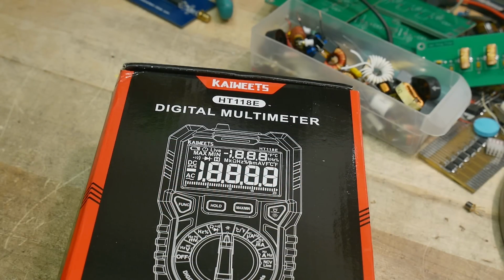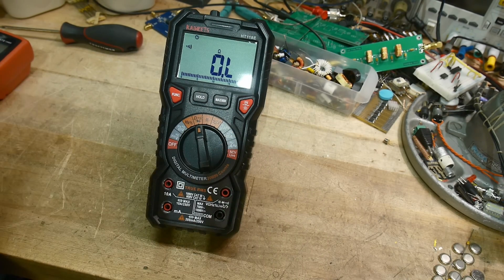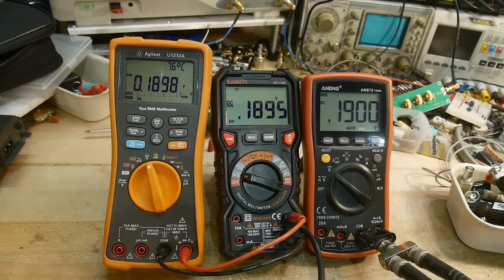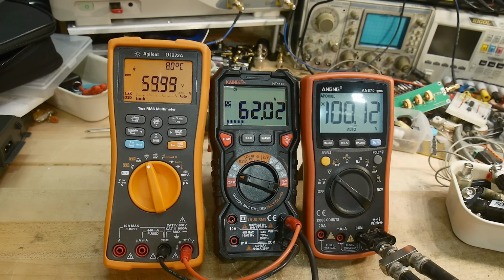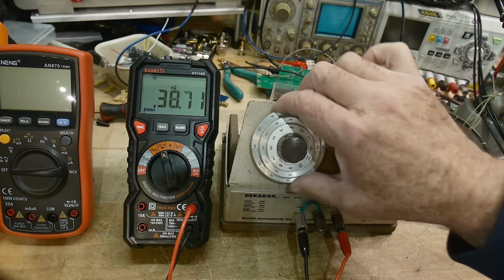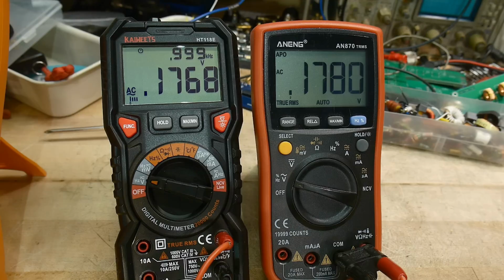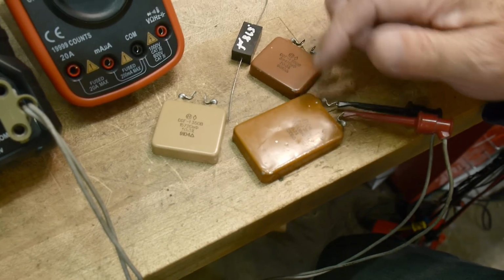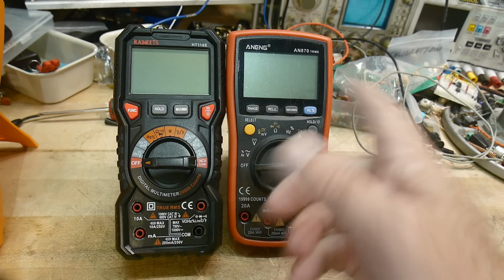#1423 Kaiweets HT118E 20000 Count Multimeter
Episode 1423
sent into the channel for review. a budget 20000 count meter